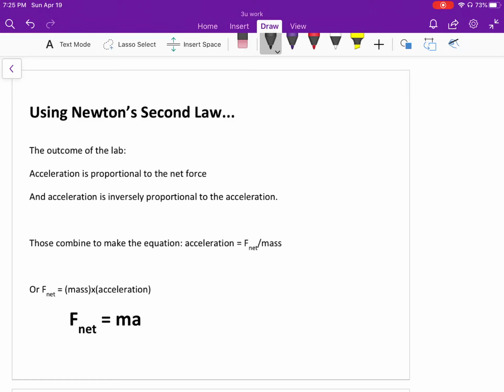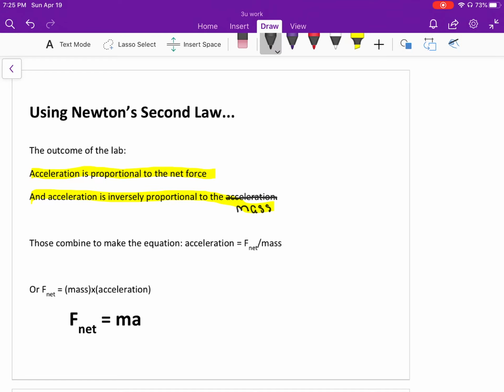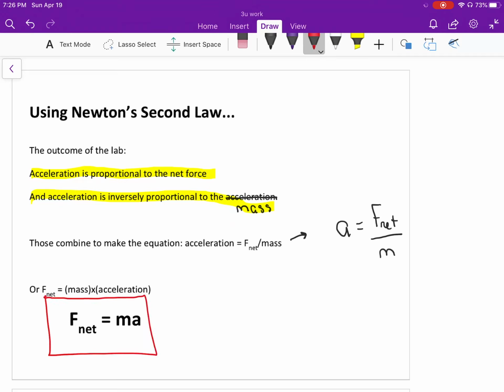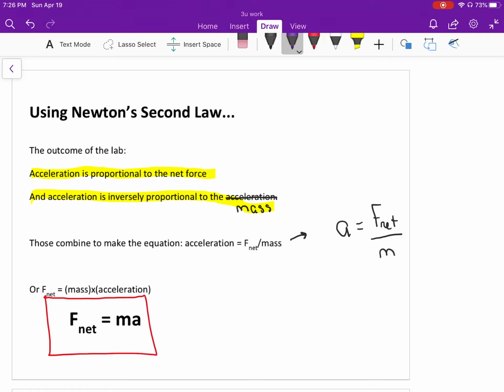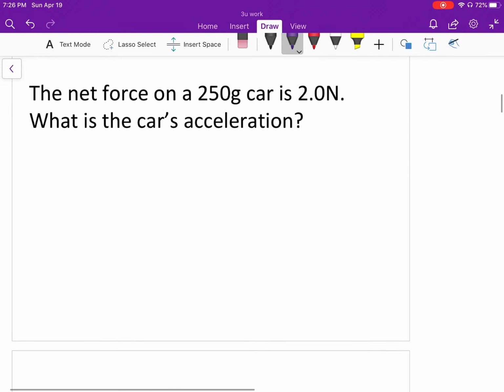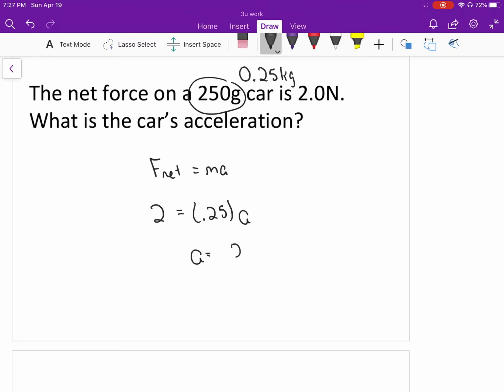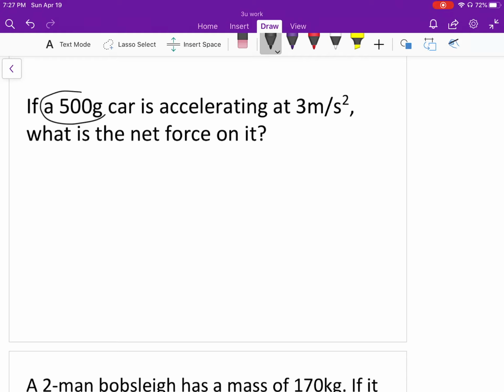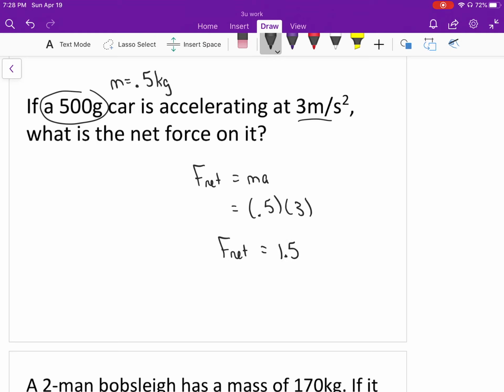Using N2 - part 1